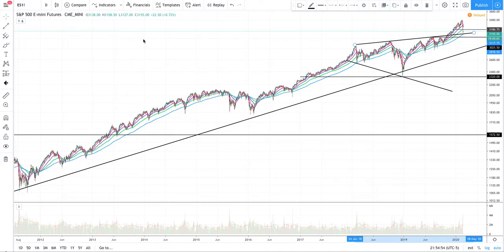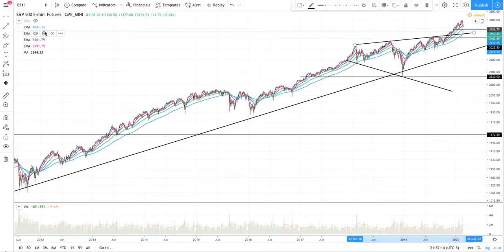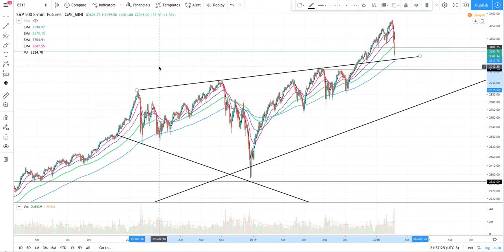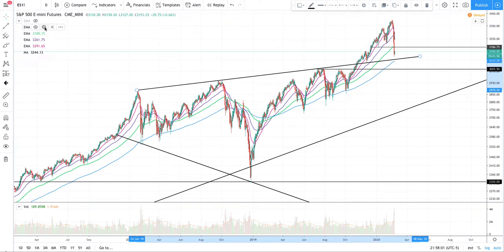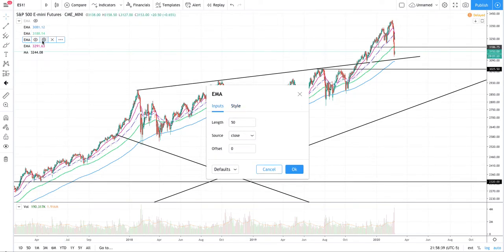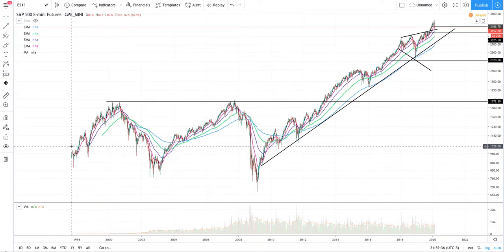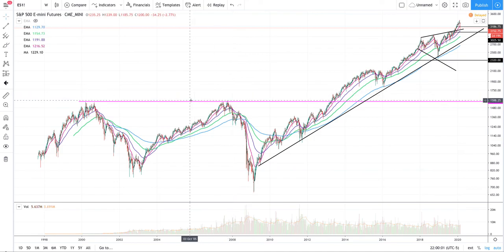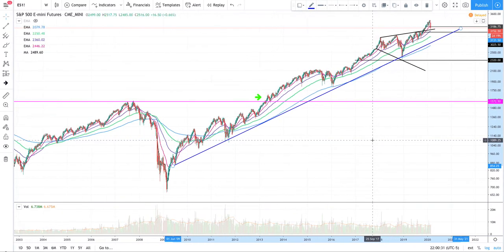Stock Chart Basics EMA vs SMA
In this quick video I share my basic TradingView layout. I quickly go over what it is that I use on my charts. I am not the office and recorded this from my guest house so please pardon the acoustics.

I am a little old school with my TA and only focus on using moving averages and volume. I don't really use any other features like "clouds" or anything of that nature.

Personally, I am a technical/momentum trader so I place a higher emphasis on the 5 Day and 20 Day moving averages. I also place a higher emphasis on the EMA instead as the SMA. EMA's are weighted with more emphasis on the recent price moves than the older ones where as SMA's are equally weighted.

It is important to remember that these are just tools for us to use at our disposal. It is also important to know what kind of trader you are and to use the appropriate tools that work best with your trading style. Remember, a lot of this stuff is subjective so it's very important to make sure that you are trading in a way that is beneficial to you and your style.

Check me out on SoundCloud: @everytimeicash